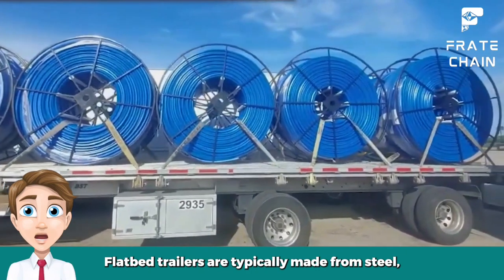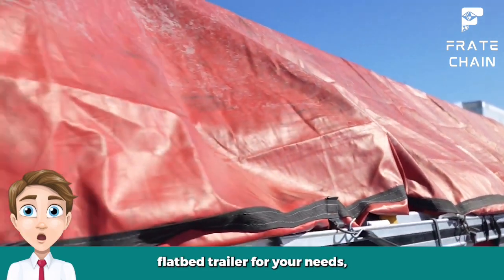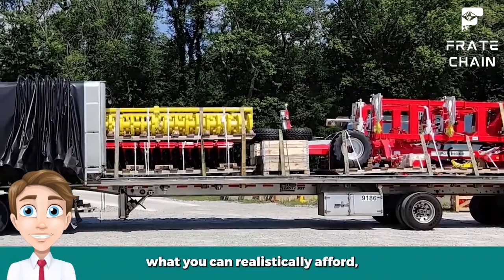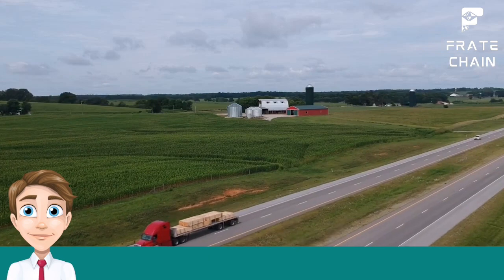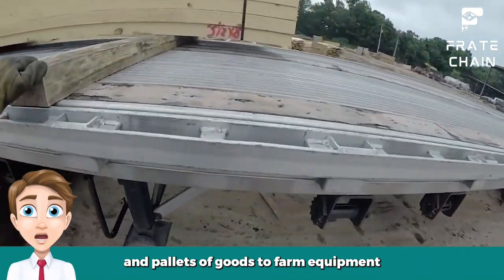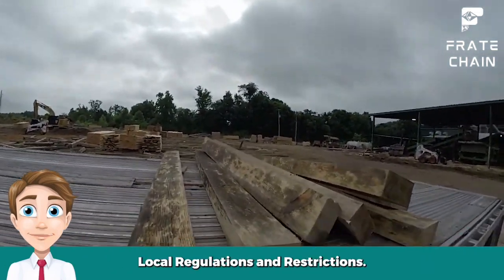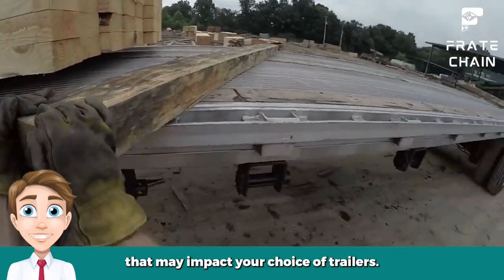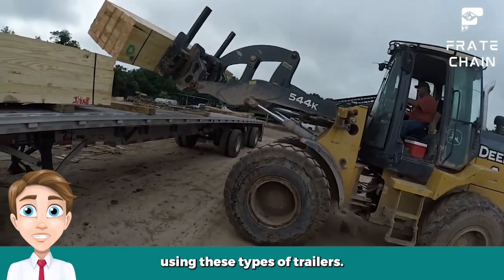How to choose the right flatbed trailer for your needs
Everything You Need to Know About Flatbed Trailers

Flatbed trailers are a versatile and durable option for transporting a variety of different cargo types. When shopping for the right flatbed trailer, there are several factors to consider, including the type of load you will be carrying, your budget, and any regulations or restrictions in your area.

Interested in delving deeper into the world of transportation and logistics? We're here to assist you!

🛣️ Explore Our Website for Services and Vital Transportation & Logistics Insights! 🛣️

🏆 Frate Chain is a leading educational company dedicated to enlightening individuals about the intricacies of logistics, supply chain, and transportation sectors through comprehensive content and expert guidance. 🏆

Thank you so much for tuning in to this video!